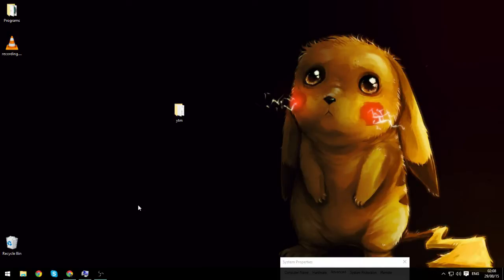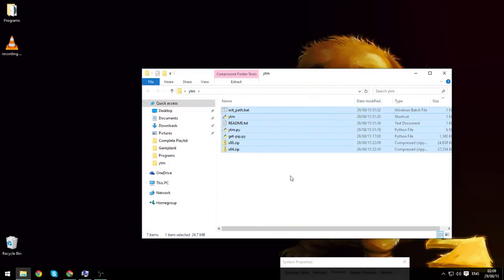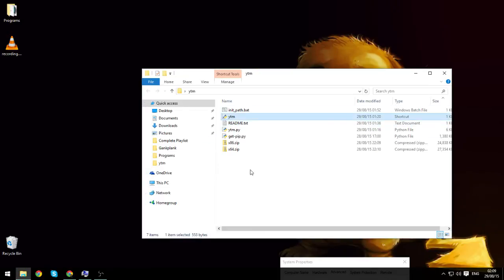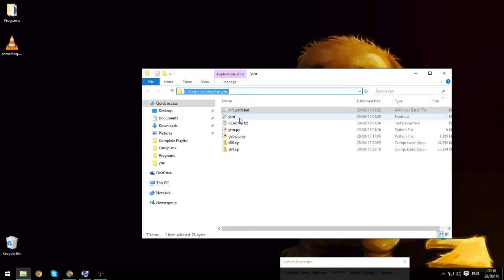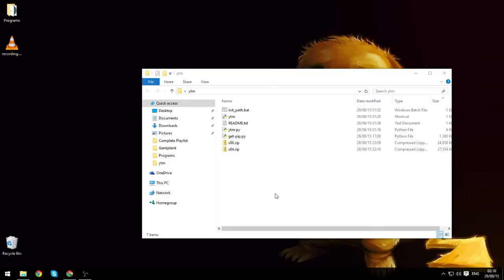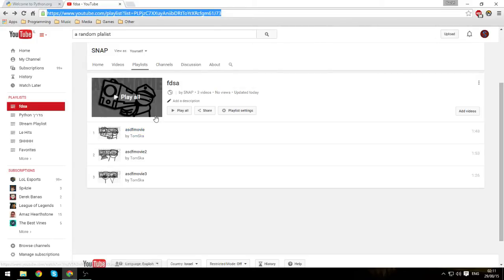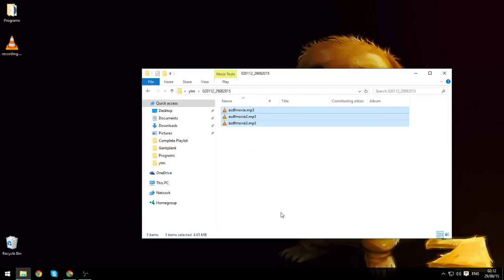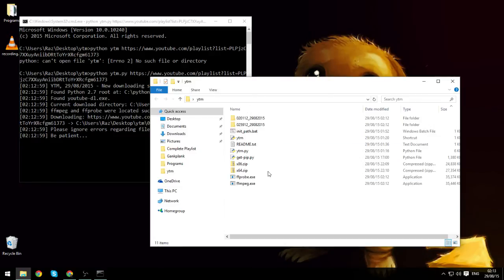YTM - Youtube To MP3, Version 1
פרוייקט קטן שיודע להמיר סרטוני יוטיוב לקבצי mp3

הסרטון הזה נוצר ב-♥ ע"י הטכנולוג